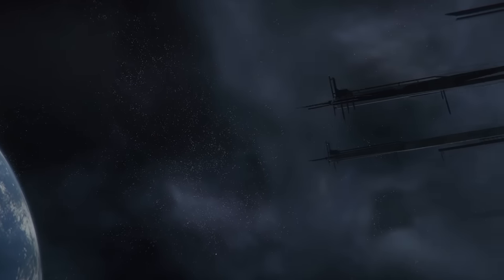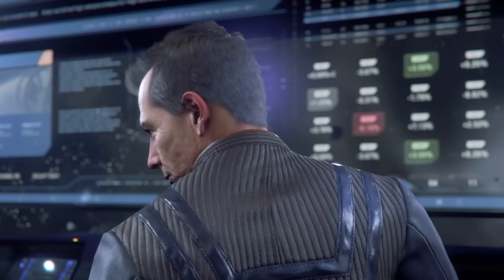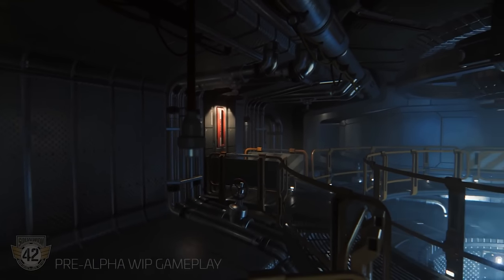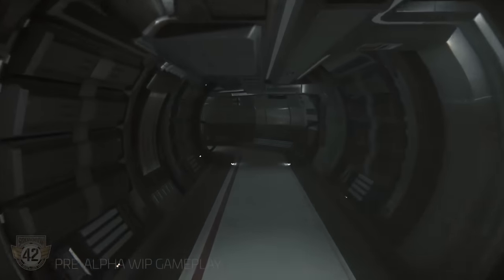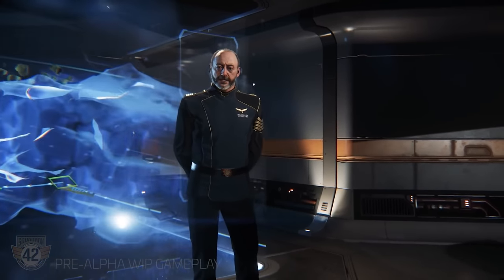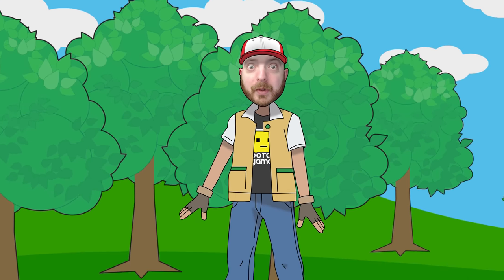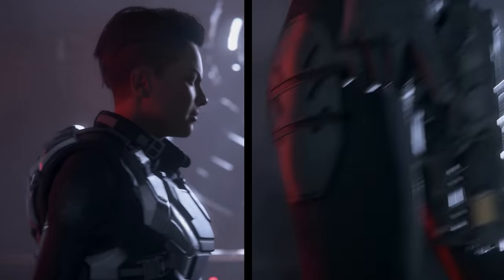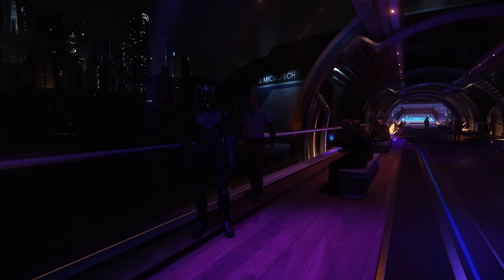Star Citizen Makes Fantastic AI Progress While Squadron 42 Marches On…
Star Citizen’s Amazing AI Progress While Squadron 42 Marches On…

00:00 - Star Citizen AI Updates
06:30 - Squadron 42 Updates
13:00 - What Do You Think?